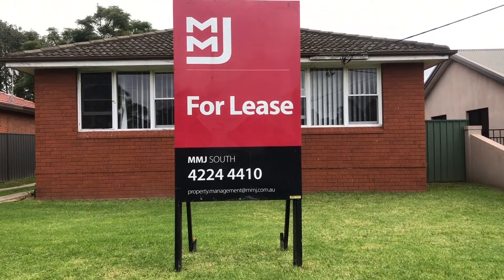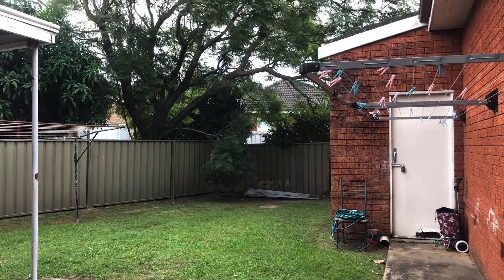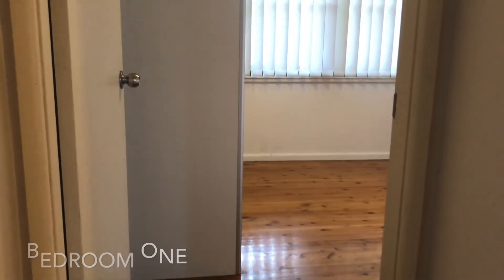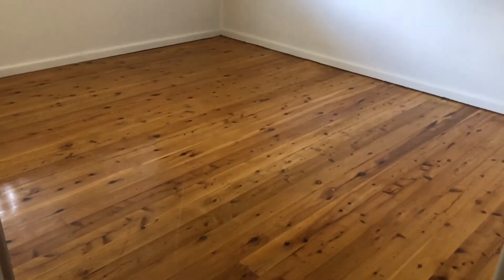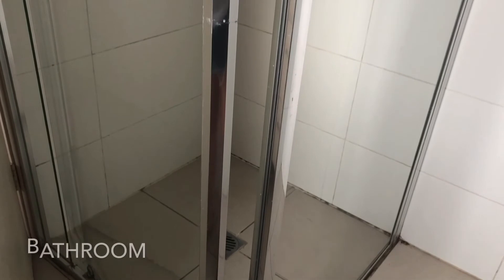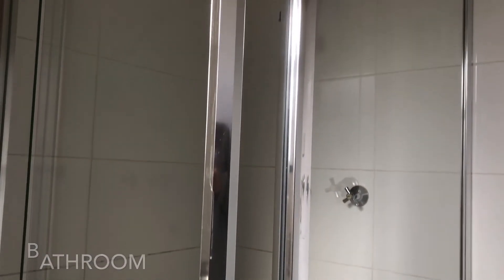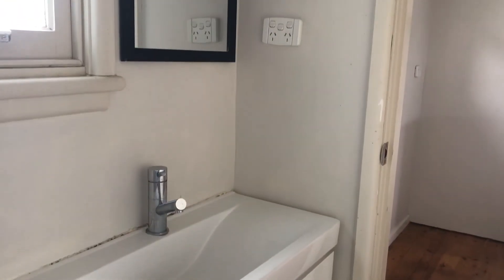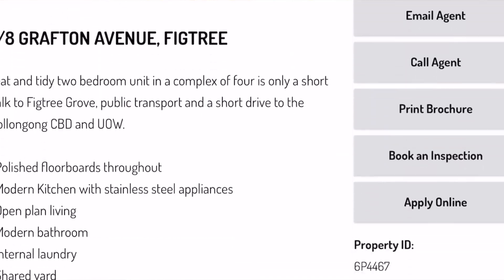3/8 Grafton Avenue, Figtree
3/8 Grafton Avenue, Figtree, NSW

For Rent | $335 per week
Available | 22nd April
2 1
3/8 GRAFTON AVENUE, FIGTREE
Neat and tidy two bedroom unit in a complex of four is only a short walk to Figtree Grove, public transport and a short drive to the Wollongong CBD and UOW.

- Polished floorboards throughout
- Modern Kitchen with stainless steel appliances
- Open plan living
- Modern bathroom
- Internal laundry
- Shared yard
- Pets not permitted